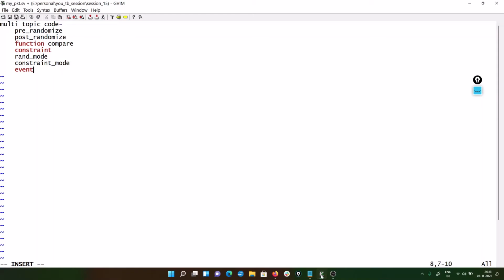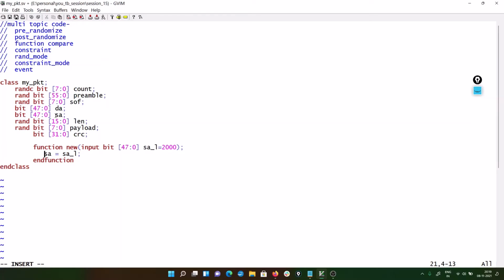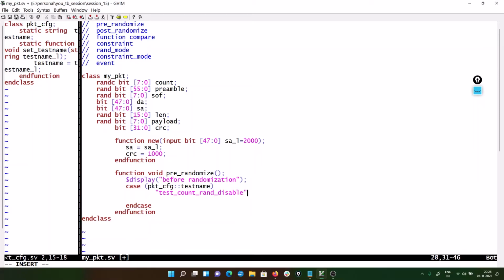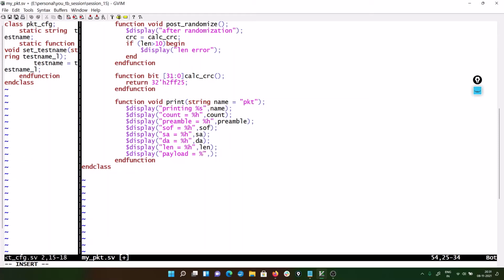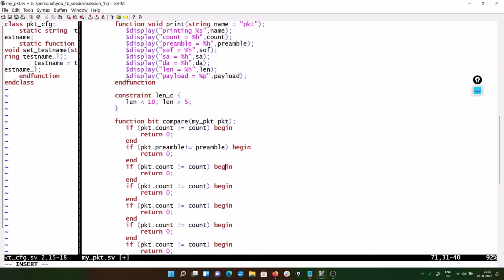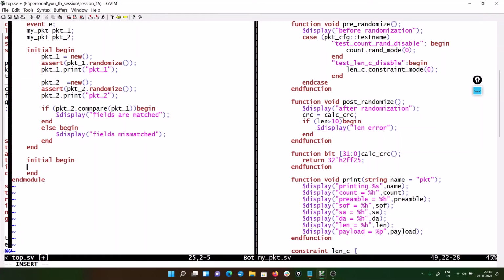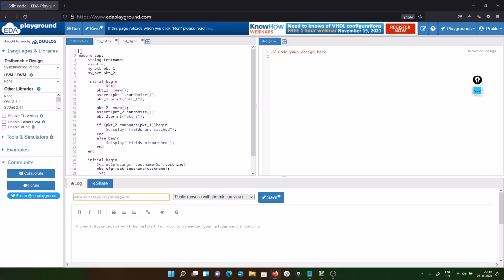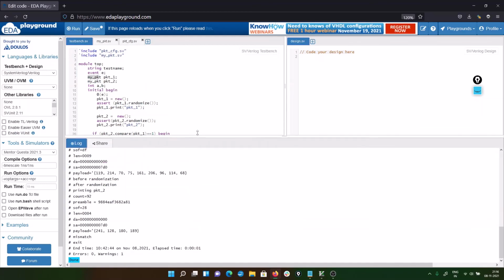System Verilog Session 15 (Multi Features Programming)